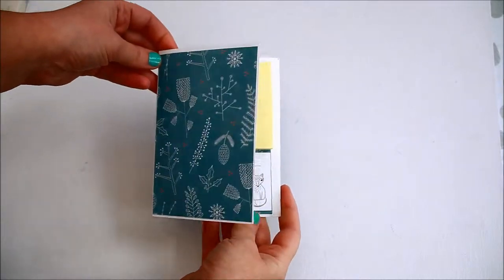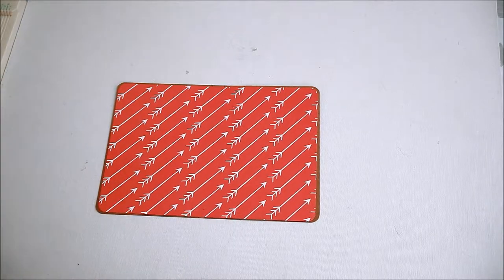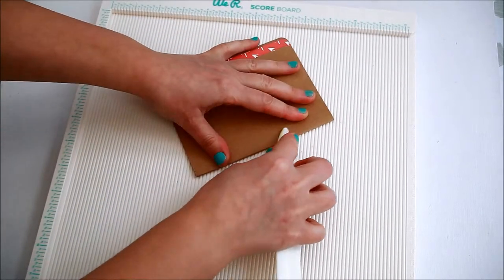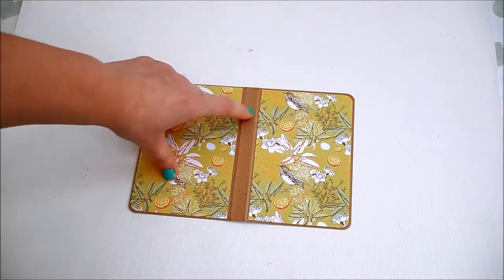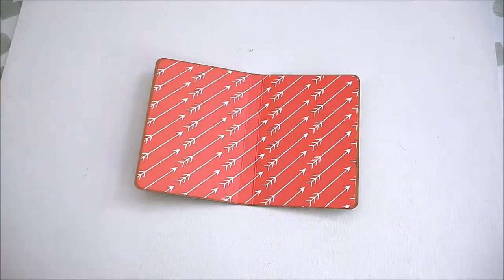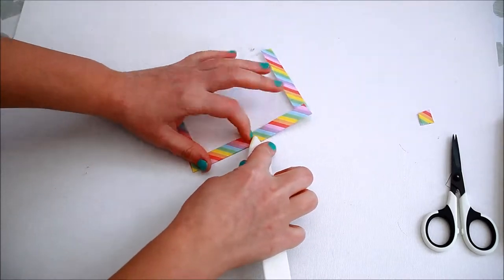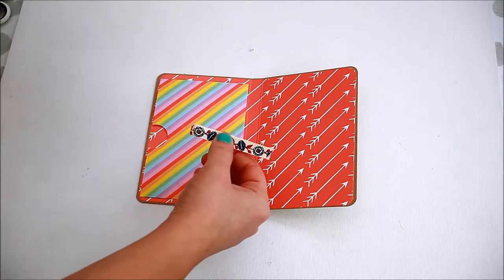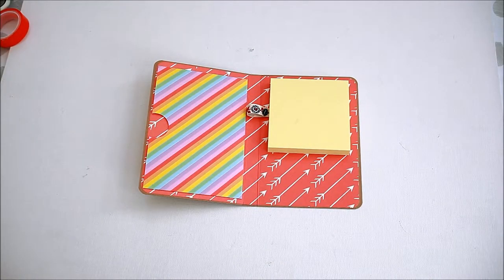How to make a POST IT HOLDER - Tutorial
I'm showing you how to make a post-it holder, which can be very useful.

*** SUPPLIES ***
--- Kraft cardstock
--- Dovecraft Back to Basics Over the Rainbow
--- Make&Create Botanical Nature paper pad
--- Dovecraft Rainbow Card Pack